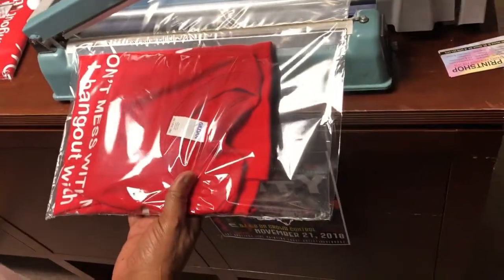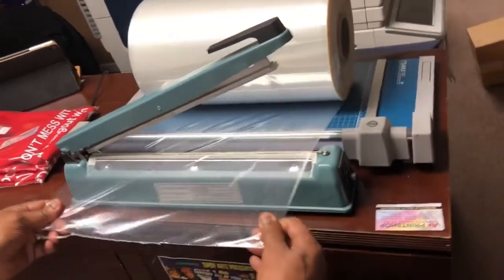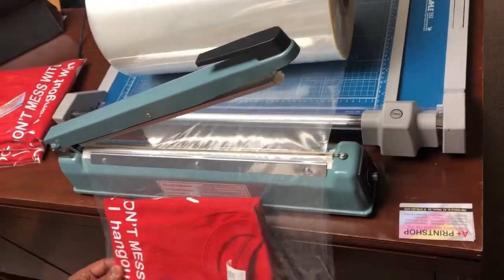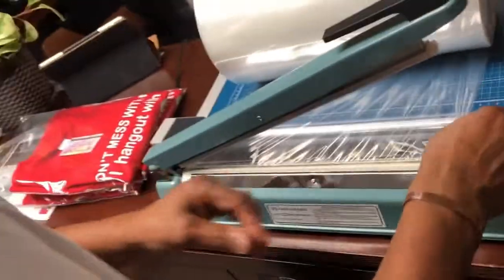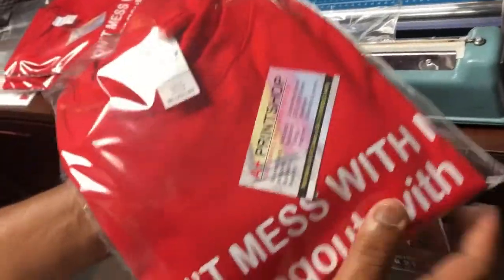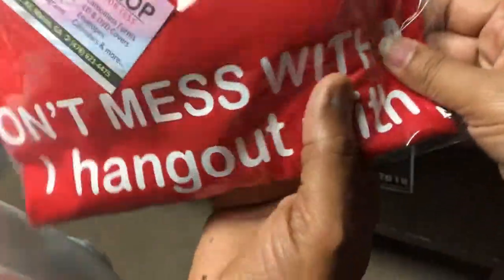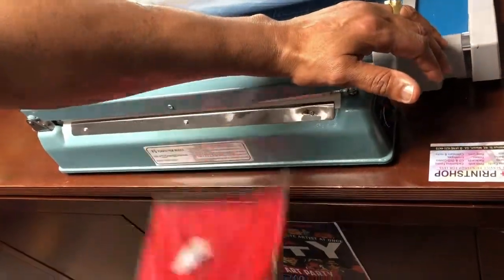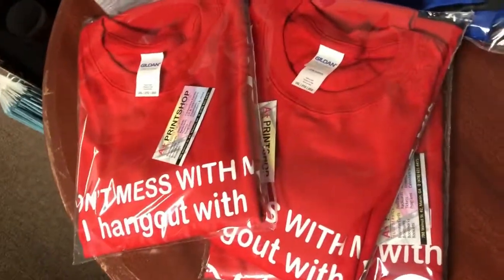shrink wrapping for T-shirt